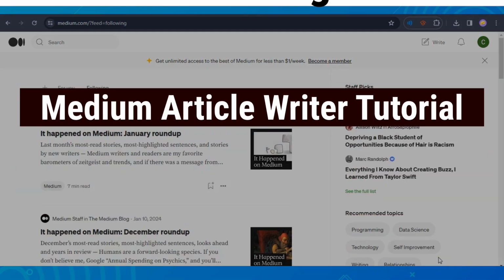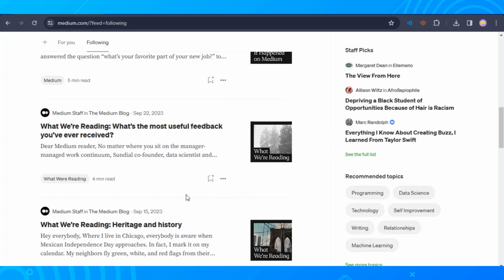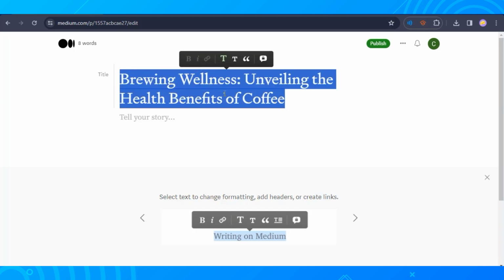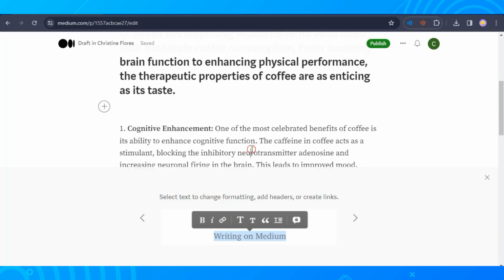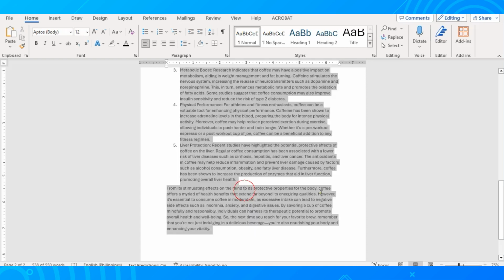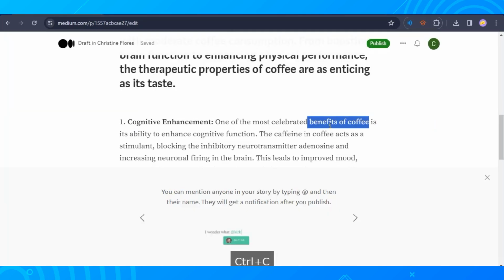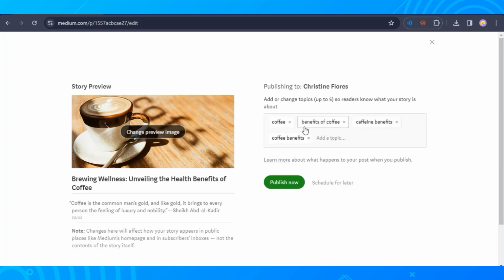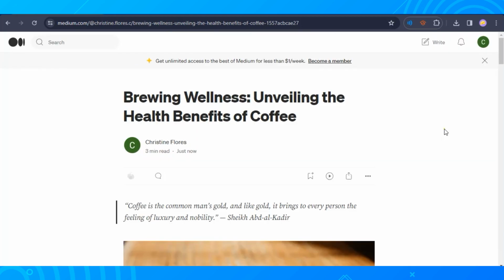How to Start Writing on Medium - Medium Article Writer Tutorial (2024)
How to Start Writing on Medium - Medium Article Writer Tutorial

In this video, I will show you‎‎‏‏‎ ‎through the steps of starting your writing journey on Medium, offering a comprehensive tutorial on how to navigate the platform and craft compelling articles that resonate with your audience, elevating your Medium article writing skills.